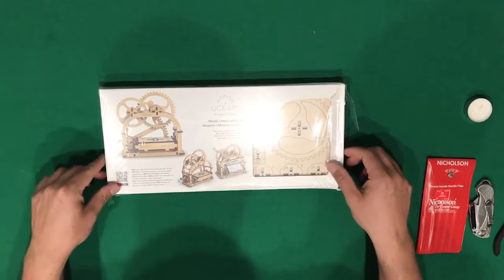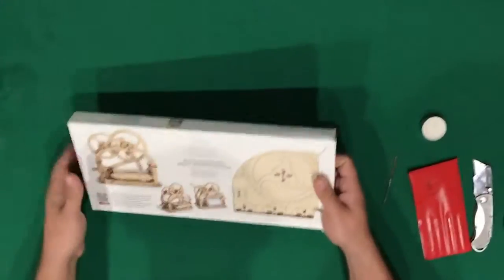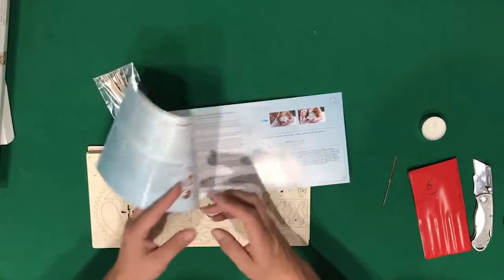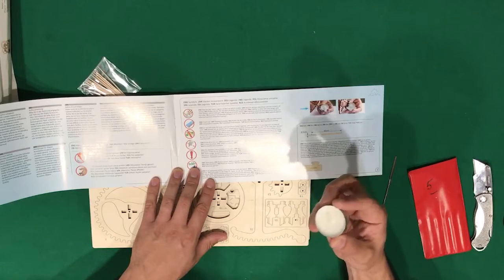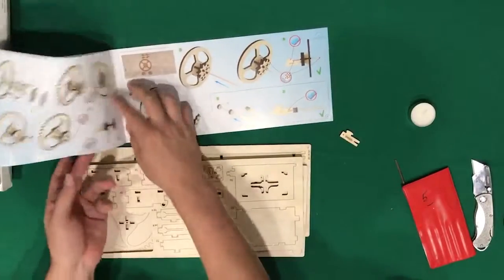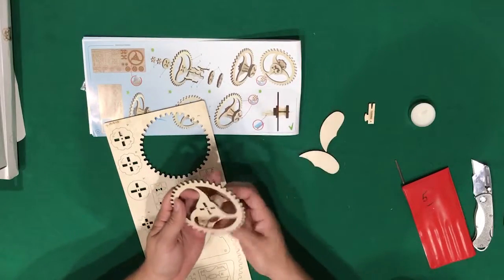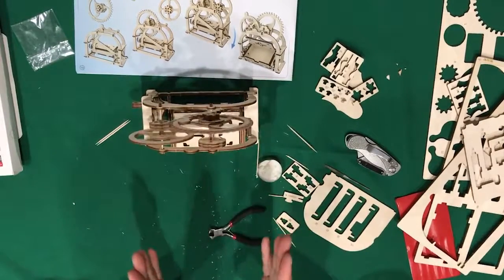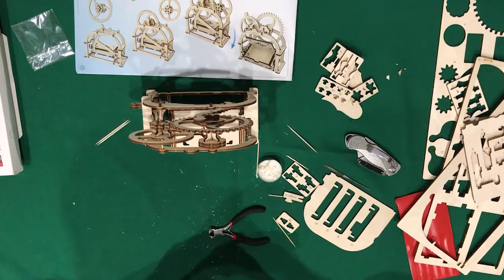UGears Mechanical Box or Etui - Assembly Video | visiting card stand for office table | STEM Kit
Self-assembly Business Card Holder Office Gift DIY Kit; No glue required

Model Size after Assembly : 7.7*3.5*7.4 IN (19.6*9*18.8 CM)
Package size : 14.6*6.7*1.2 IN (37*17*3 CM)
Number of components: 61
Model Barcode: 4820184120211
Model Weight: 551 Gms
Estimated time for assembly: 1-2 hours
Manufacturer Recommended Age: 14 + Years

This pretty little box brings a dash of mechanical magic to your home or office. Push the side lever and the box raises, tilts and opens its lid to reveal the contents. A clever way to offer a business card or a fun way to store and show off your favourite trinkets.

The kit includes two interchangeable front panels – one for easily removing cards and one for keeping small items from spilling out.

 This mechanical model works out great for your home and office – you can keep it in your study or have it close at hand on your workstation.
 A variety of items can be stored inside starting from safety pins and paper clips to business cards and plastic cars.
 No electricity or tools are required for holding the parts together.
 Simple operation – just pull the lever on the side and the lid snaps open to reveal what is inside the Treasure Box. Close it shut when you are done.
 You could utilise this device for storage purposes or as a lovely aesthetic element that imparts a vintage vibe.
 Children are bound to enjoy this innovation, but it is equally popular with adults. Even if it takes a few hours to put together, the end result is worth the time and effort put into this endeavour.
Since this pretty little Treasure Box is a hit among people of all age groups, you can easily select it as a gift during birthdays or holiday seasons. In fact, you don’t need an occasion to buy a model kit for your loved ones – just place the order and be prepared for an exciting time ahead.